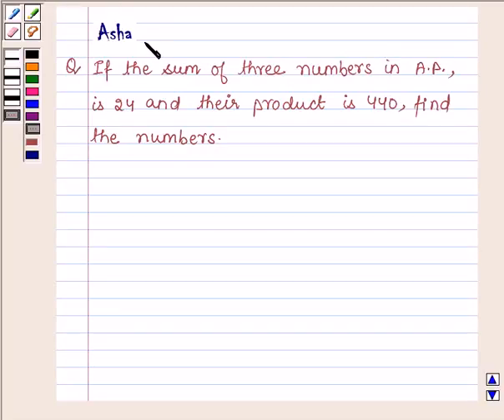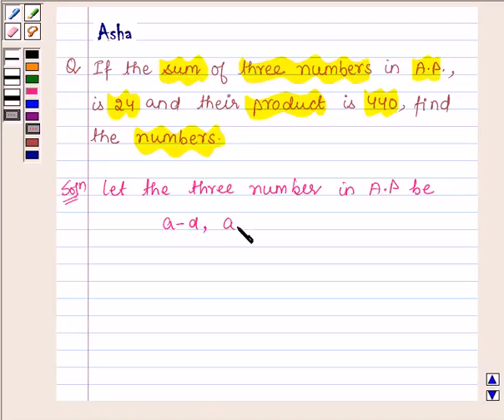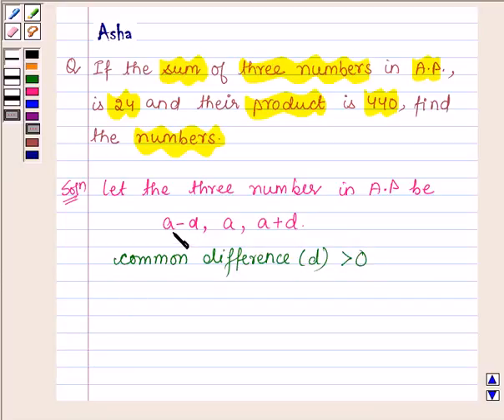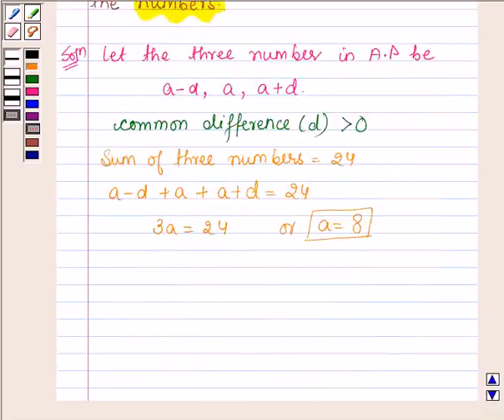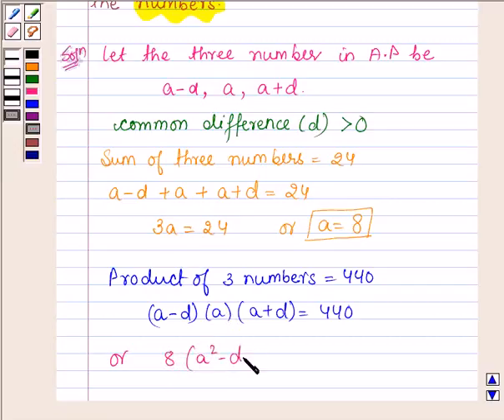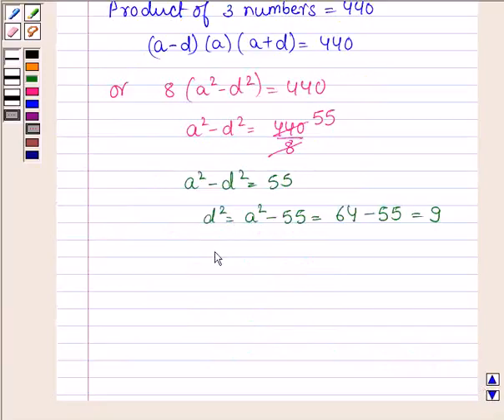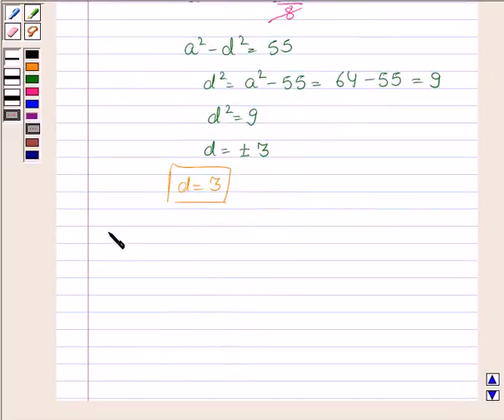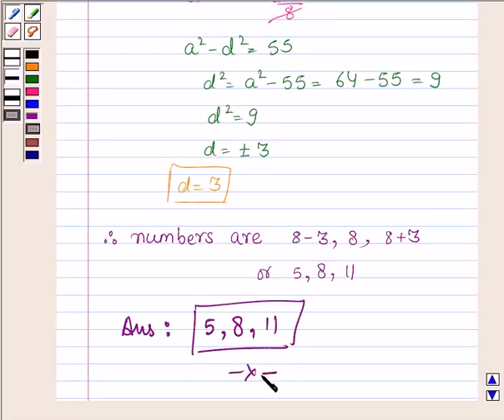Maths XI NCERT 9 Misc 2